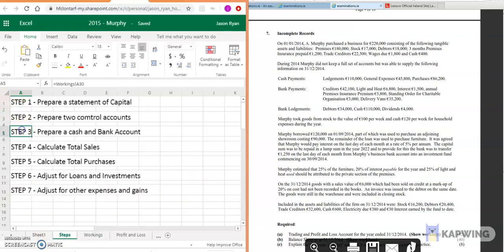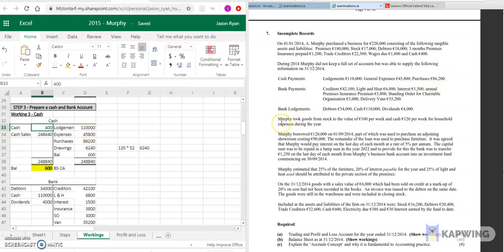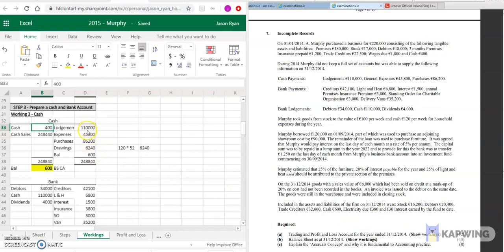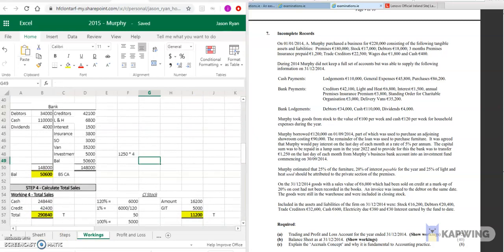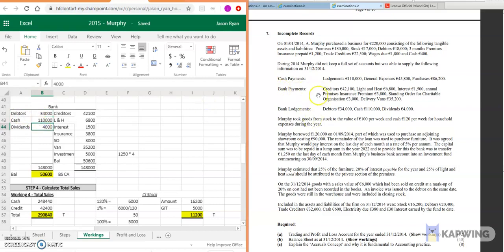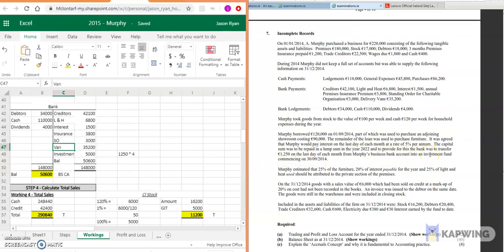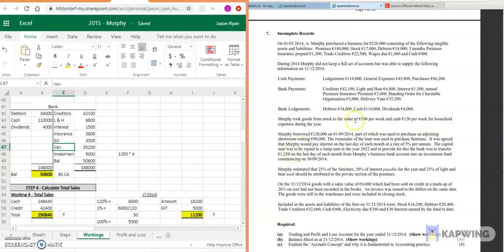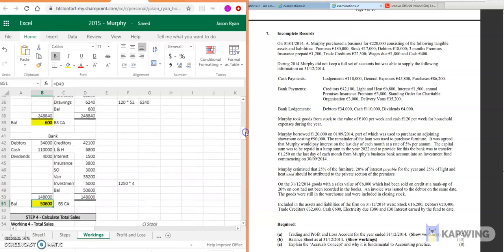Incomplete Records 2015 - A Murphy - Step 3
Leaving cert Accounting tutorial videos - Incomplete Records 2015 - A Murphy - Step 1 - Calculate Cash and Bank Account